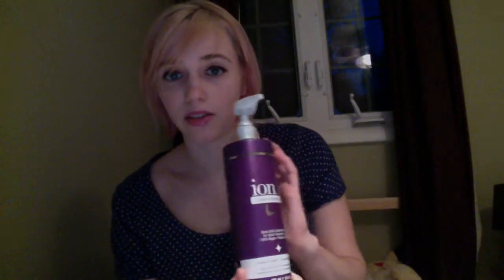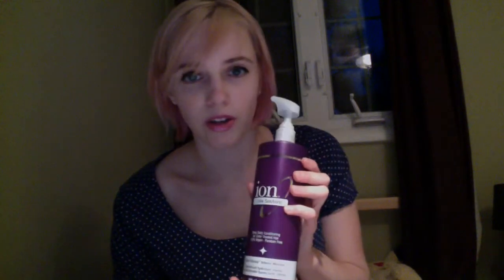Aphogee Two-Step Protein Treatment Review & Demo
My hair was damaged from bleaching and other processing so I gave this a try.

As I mentioned in the video, I contacted Aphogee to find out whether or not their Two-Step Protein Treatment contains any animal products, the following is their response:

Yes, it does contain an animal derived protein. ApHogee uses an animal derived protein in the Two-Step Protein Treatment because the animal derived protein provides more strength than plant derived proteins.